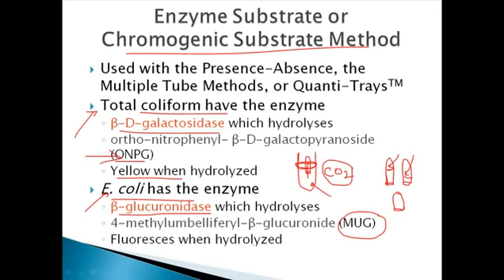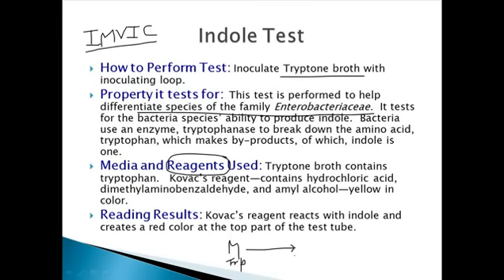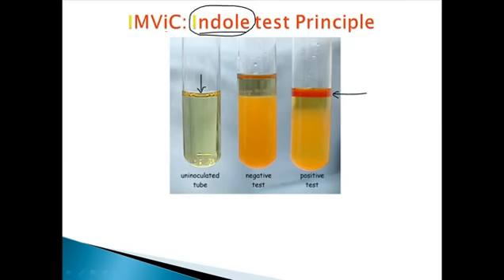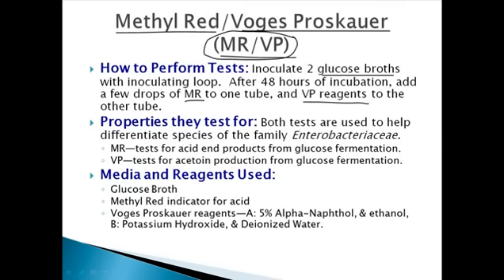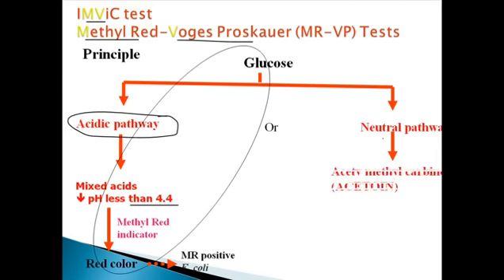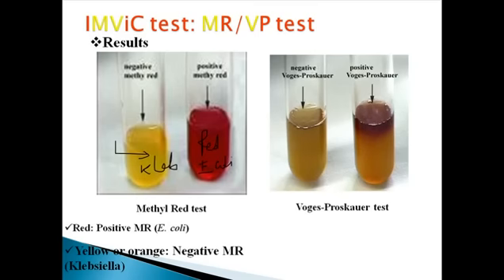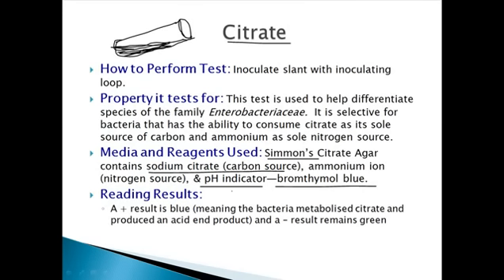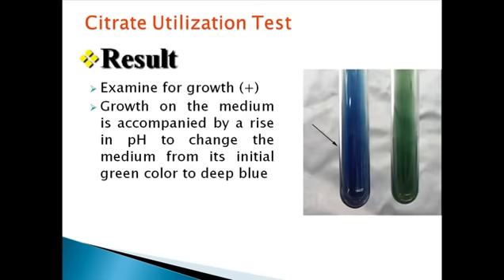Water Microbiology 3 | water testing and water analysis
Water Microbiology 3 | water testing and water analysis - This water microbiology lecture explains about water testing to identify bacterial contamination. Web